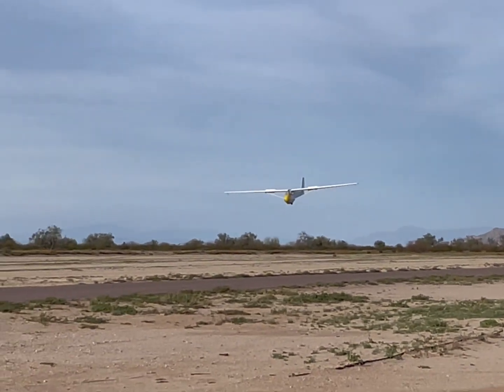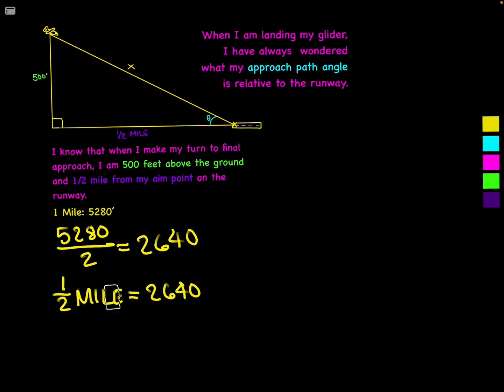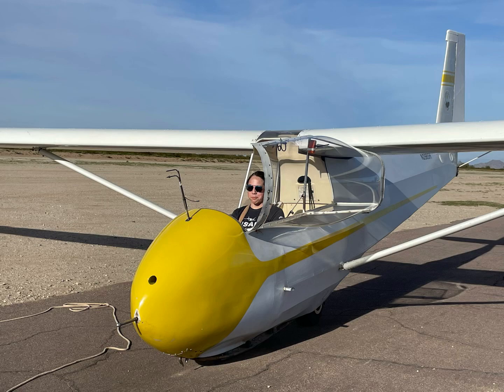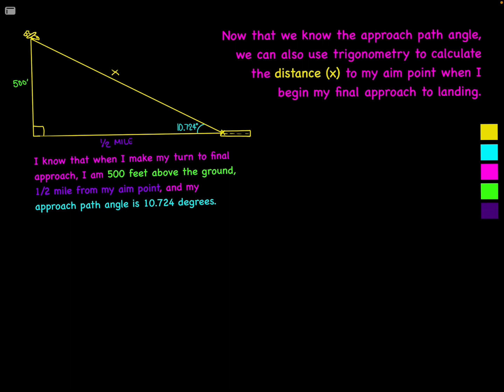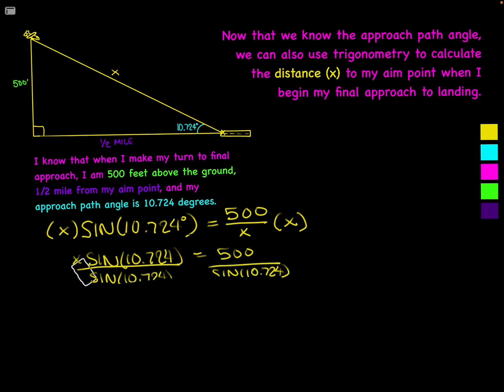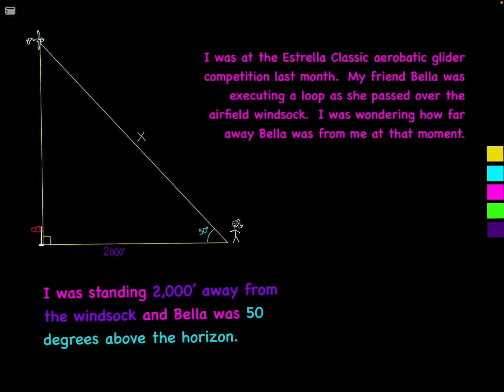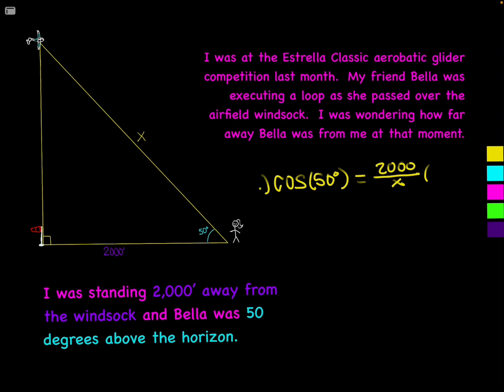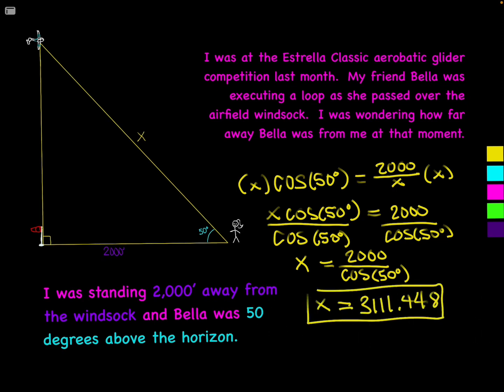Tori trig project. Question number 1 video.